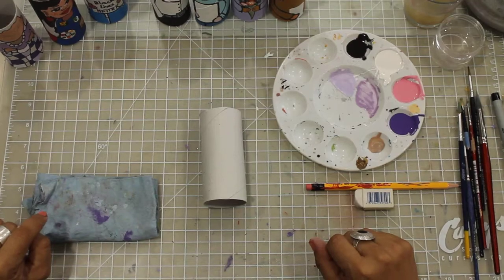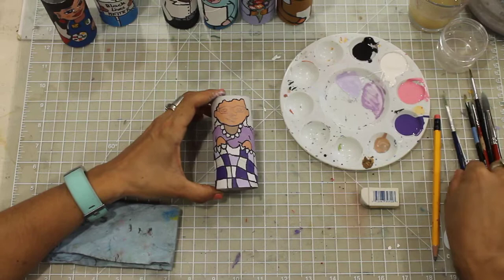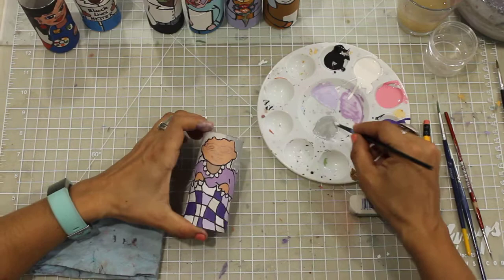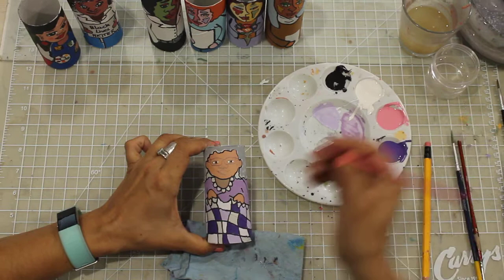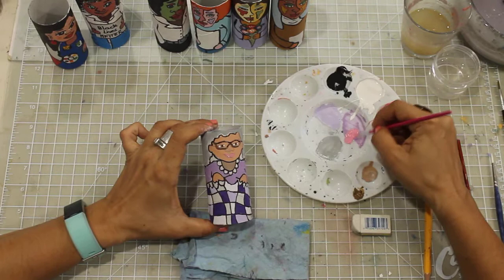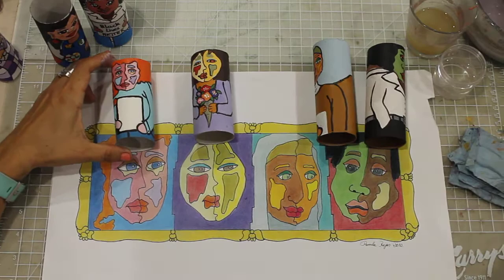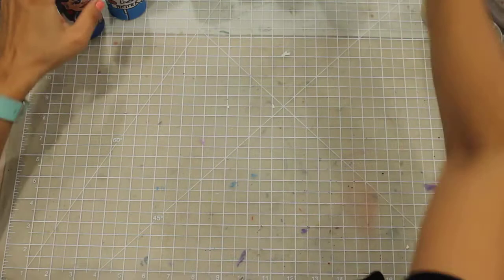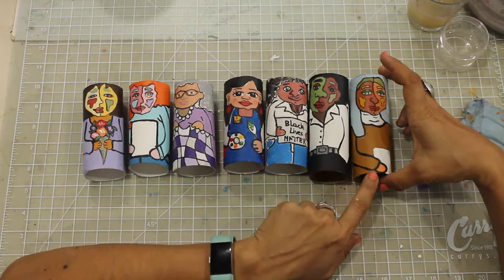Art with Pamela Rojas - Part 2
Join Kitchener's own Pamela Rojas in the second of a series of five videos (one per night) on creating art from objects in your own home!